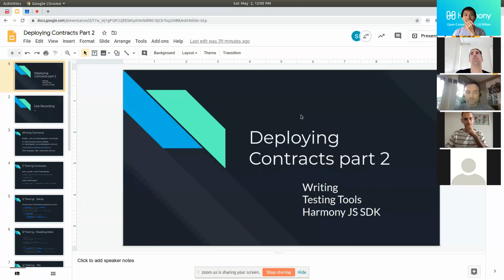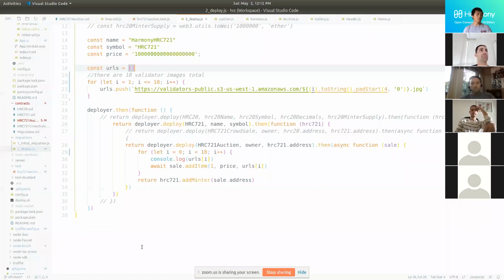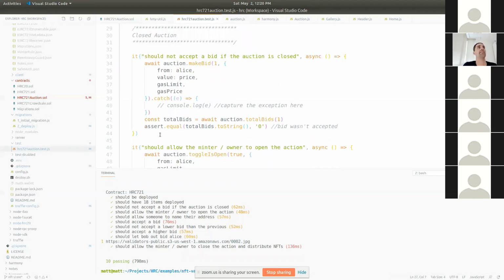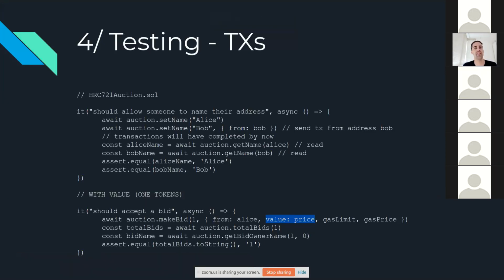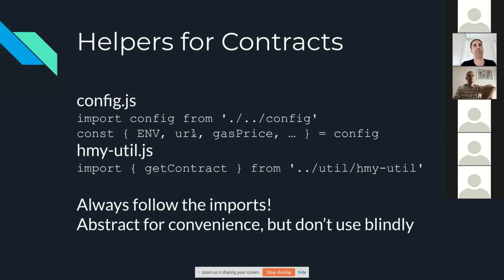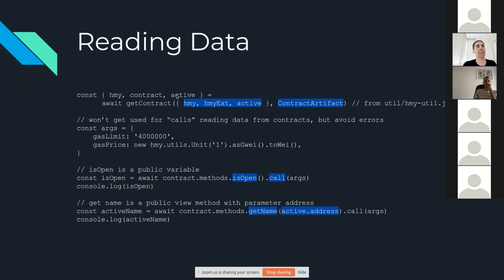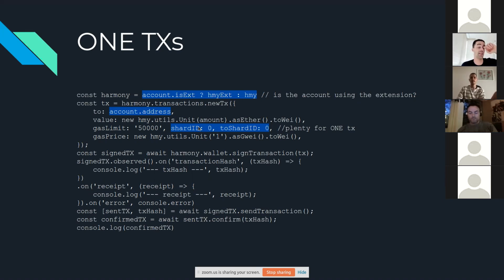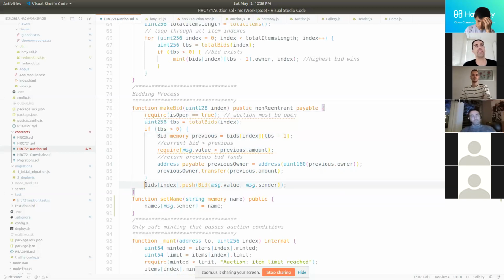2020/05/02 matt lockyer Deploying Contracts part 2 Writing Testing Tools Harmony JS SDK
Deploying Contracts part 2 Writing Testing Tools Harmony JS SDK